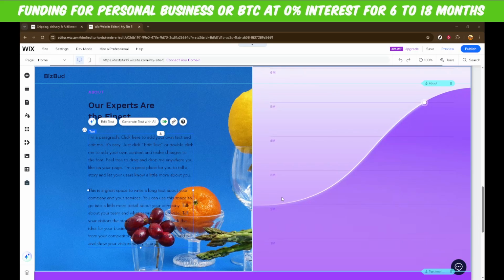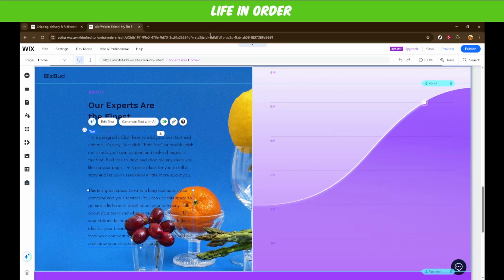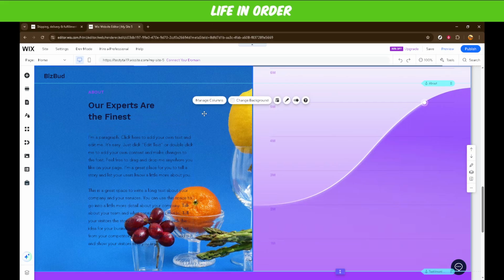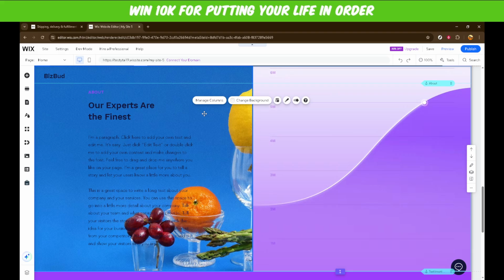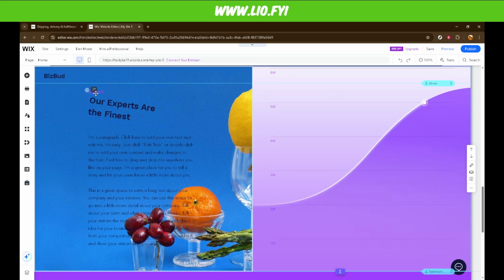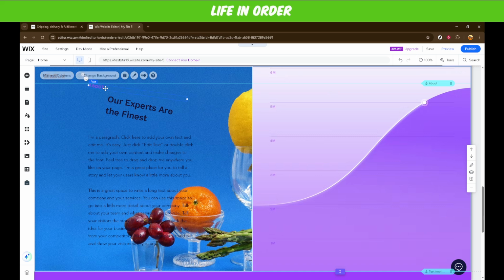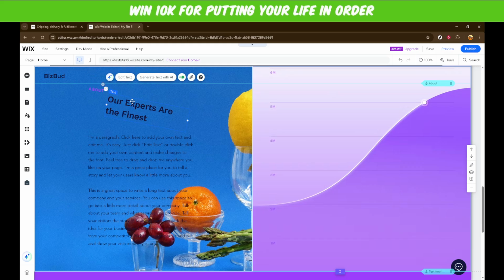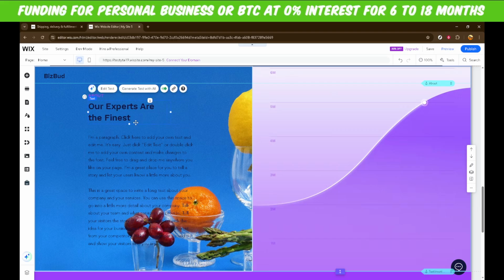How To Rotate Text On Wix { 2025 edition }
How To Rotate Text On Wix